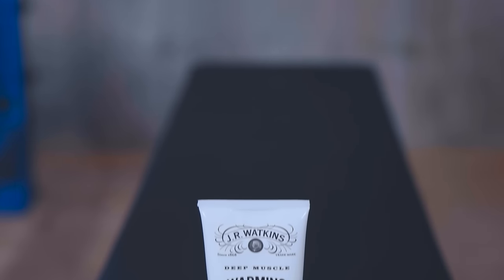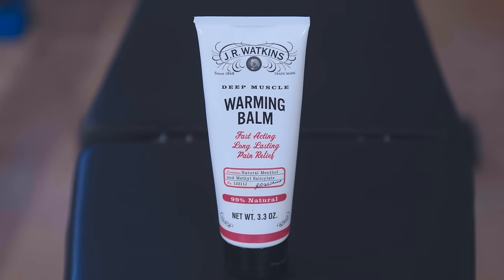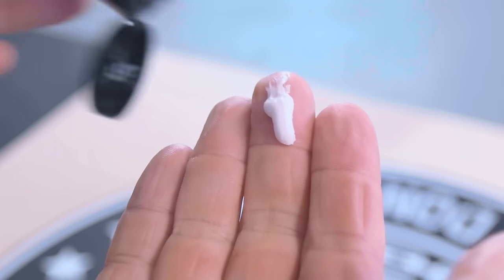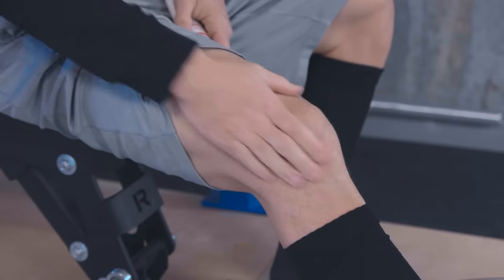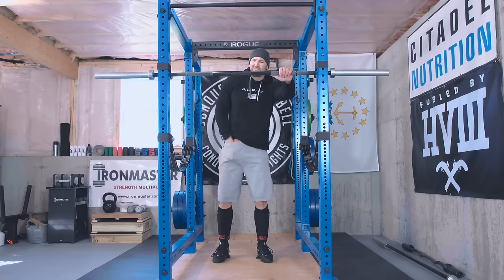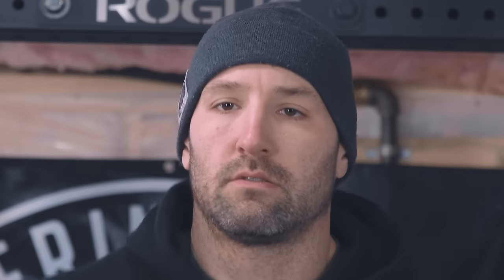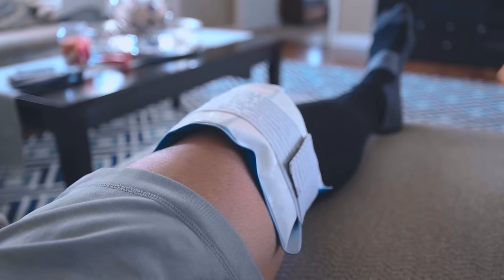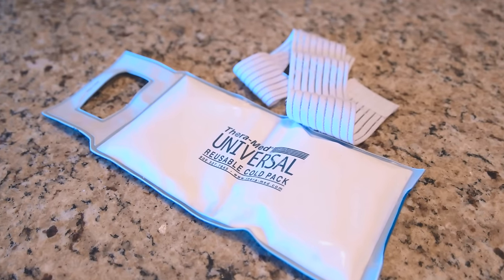Fixing Knee Pain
You all know I've been dealing with some knee issues as of late. In this video I go through some things that I have found to help.

JR Watkins Muscle Warming Balm
Ice Pack